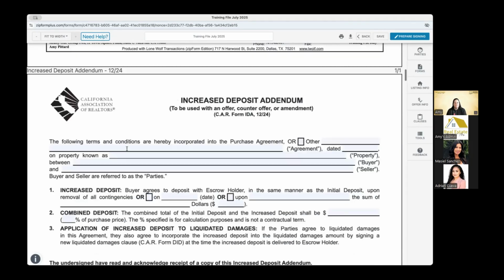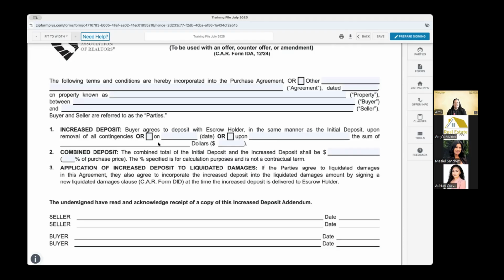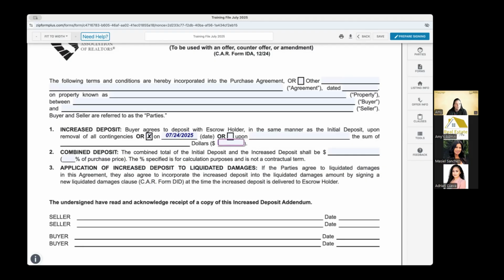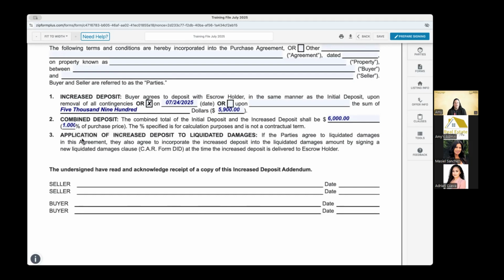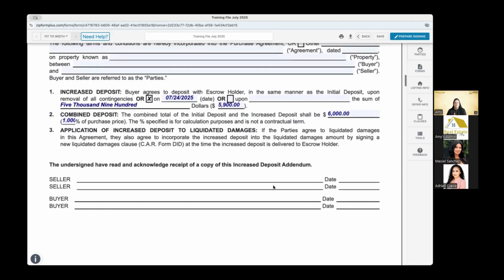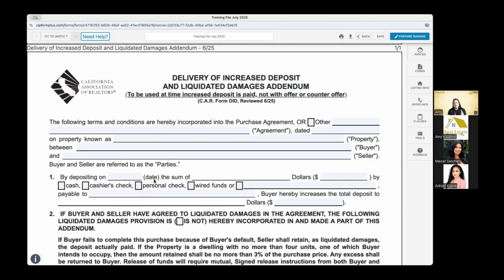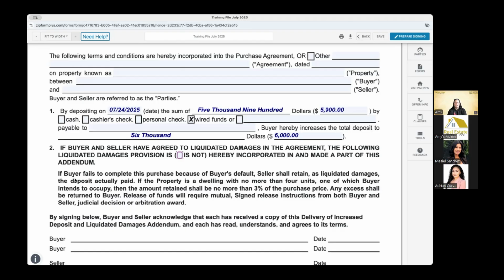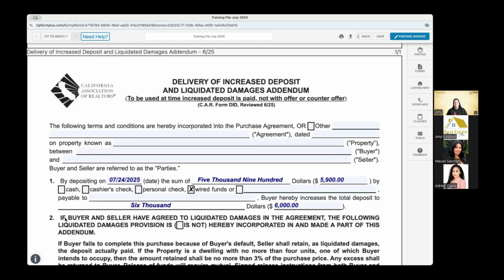Buyer Forms: Increased Deposit Addendum (IDA)